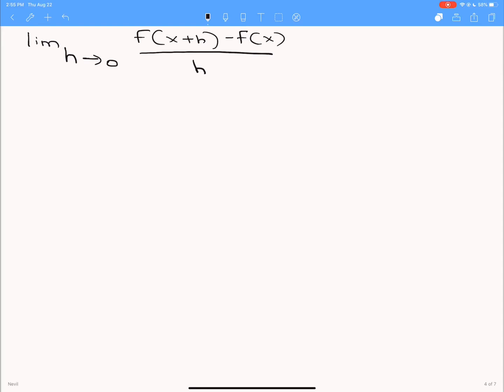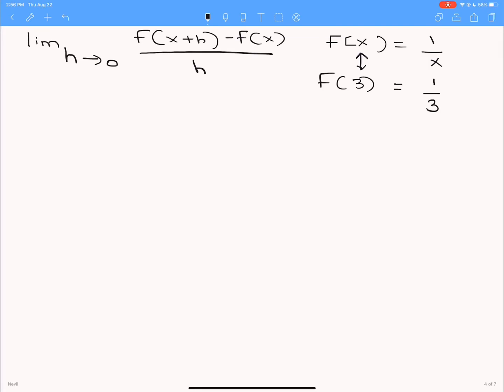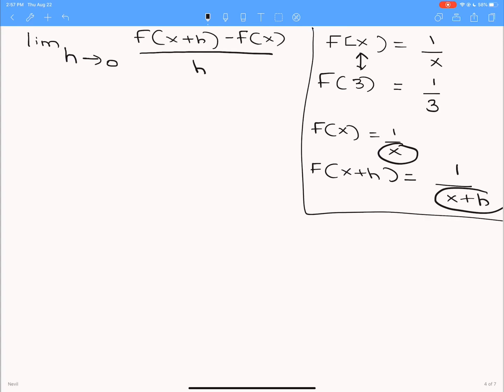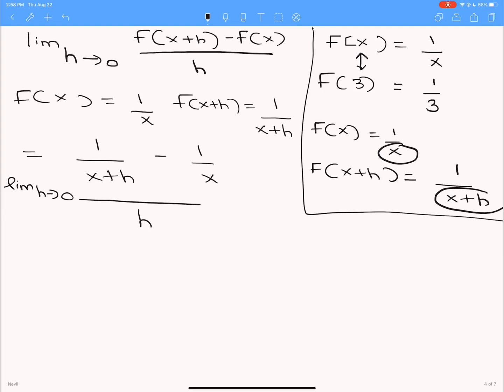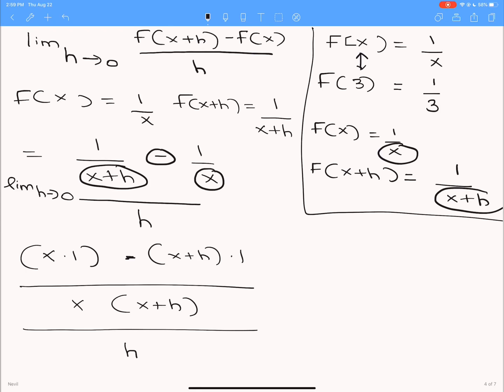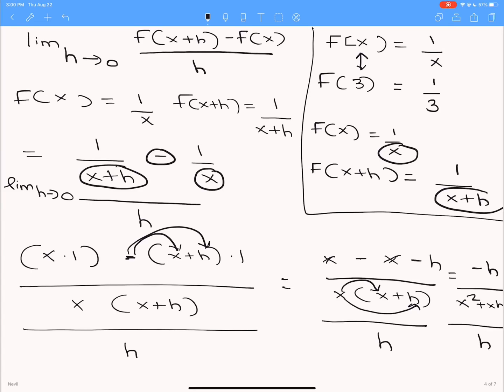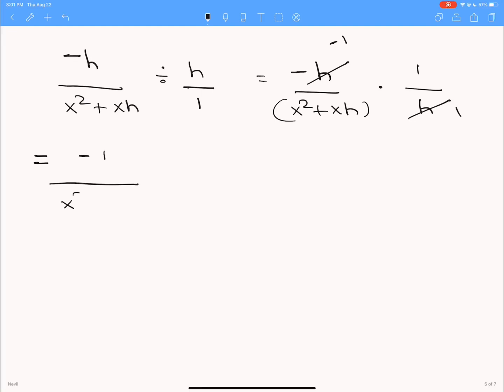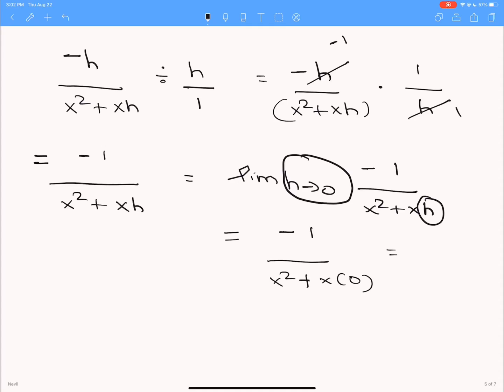Finding the derivative using the limit definition